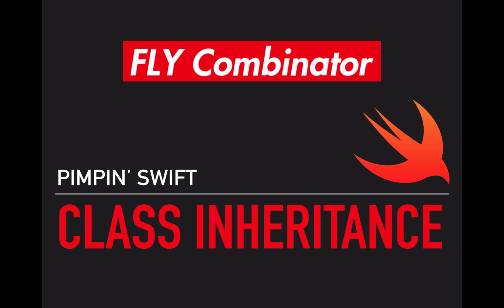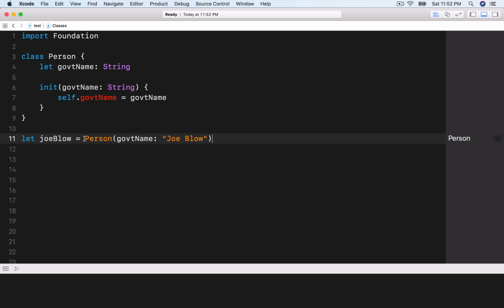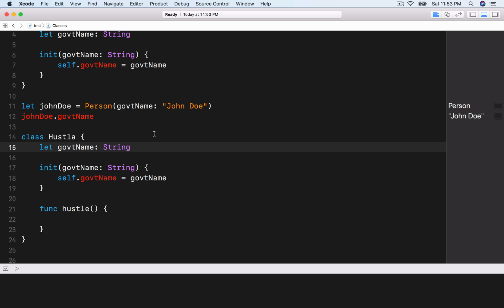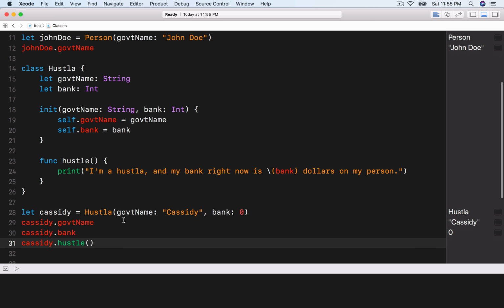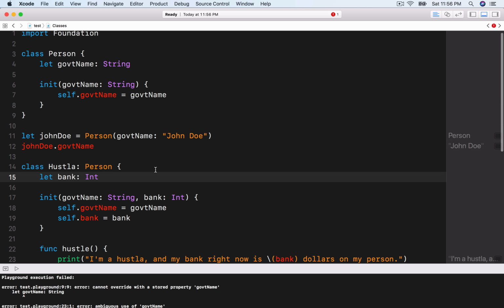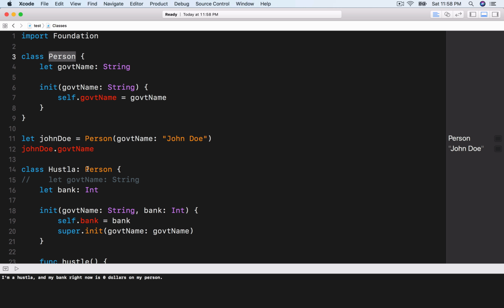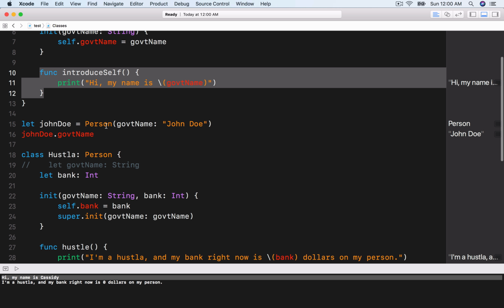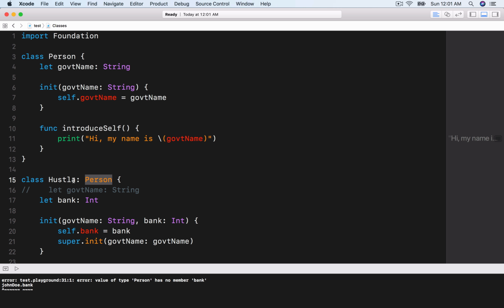Class Inheritance In Swift 4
Classes are meant to be subclassed to build sophisticated object groups. Dig in here.